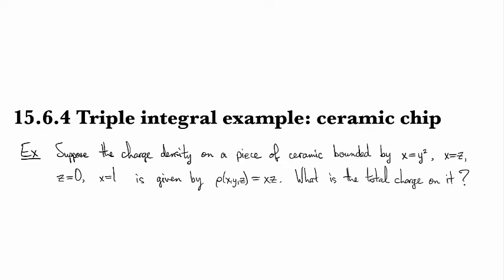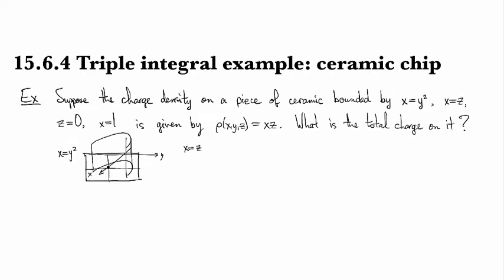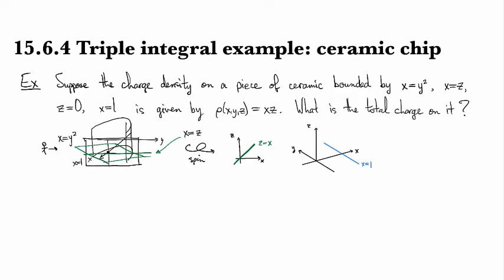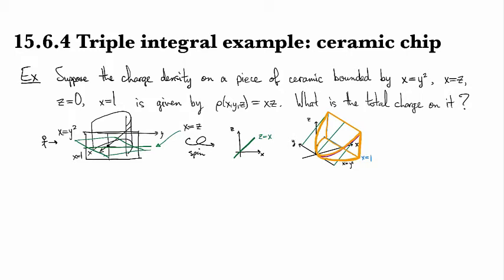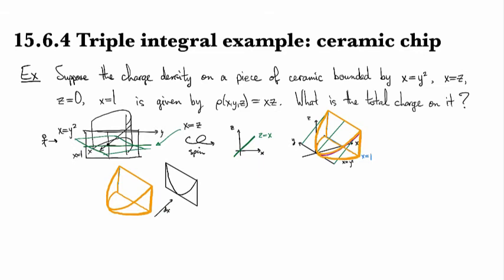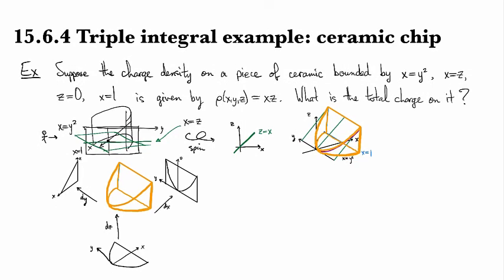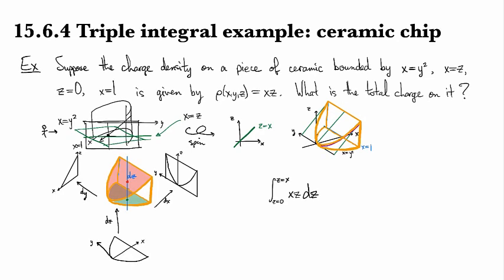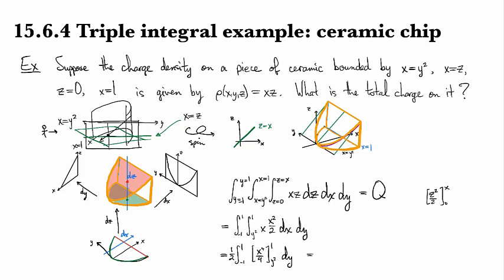15.6.4 Triple integral example: ceramic chip